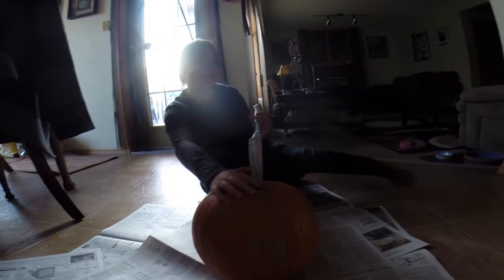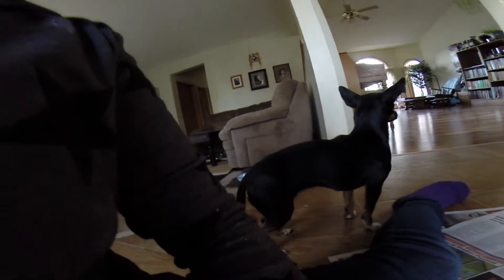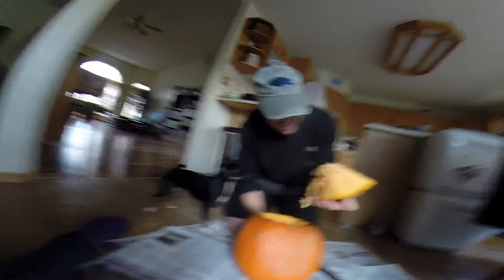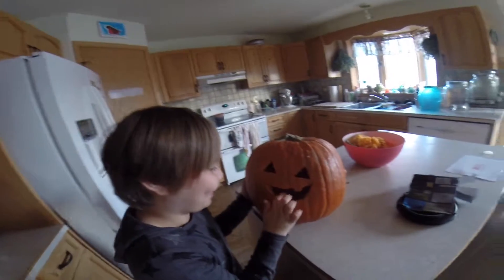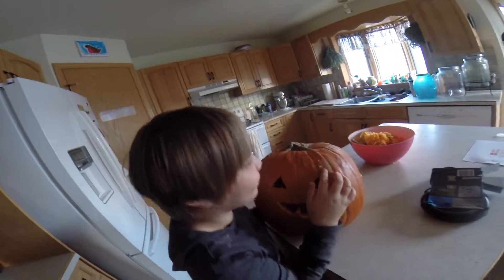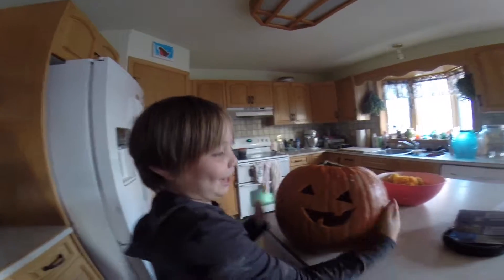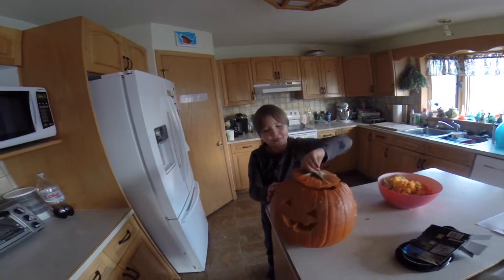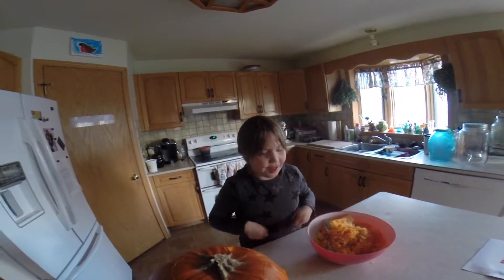Pumpkin Carving With Belle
Stole Belle away for an afternoon of pumpkin carving and Bullyproof jiu jitsu